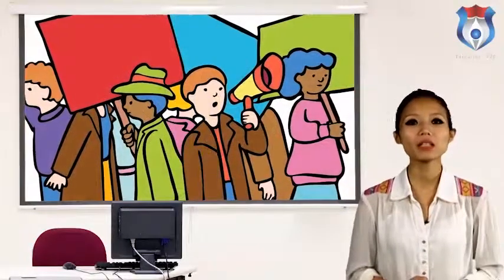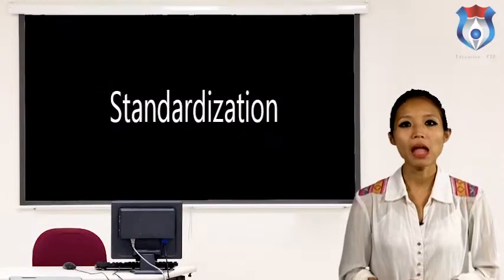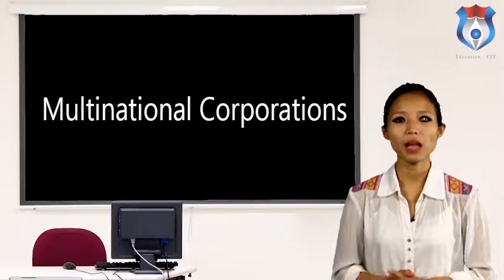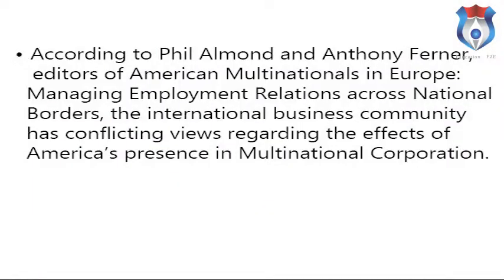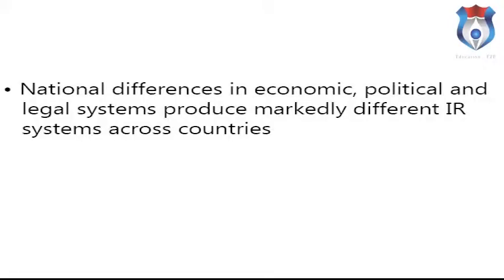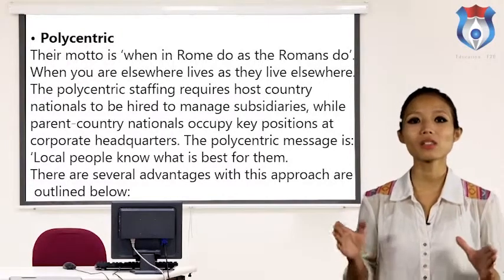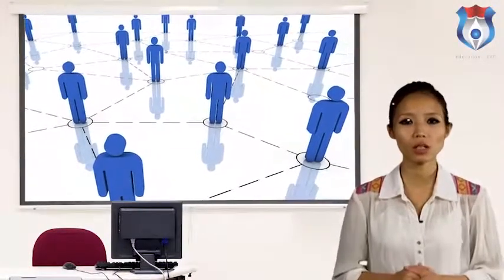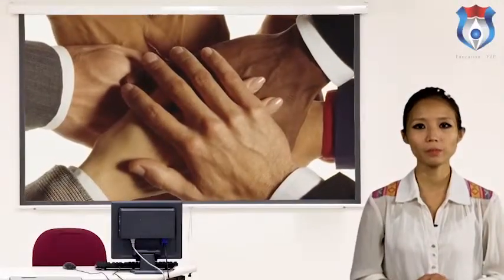International Labor Relations N